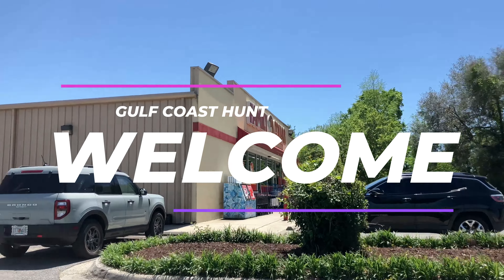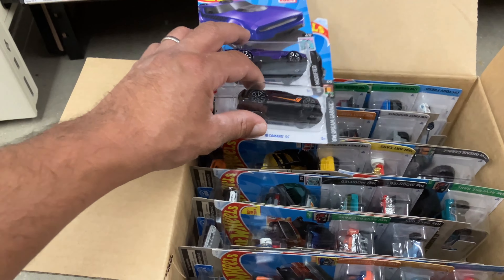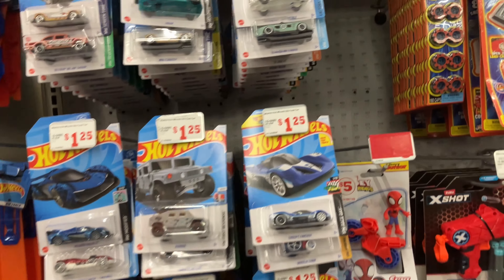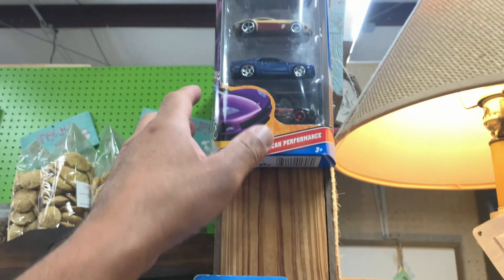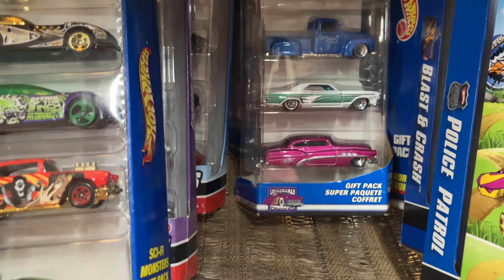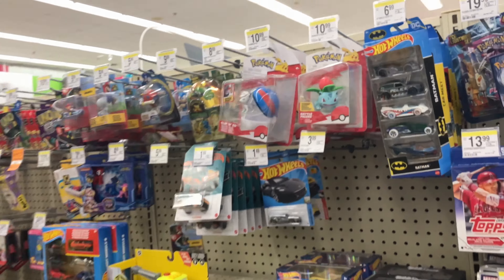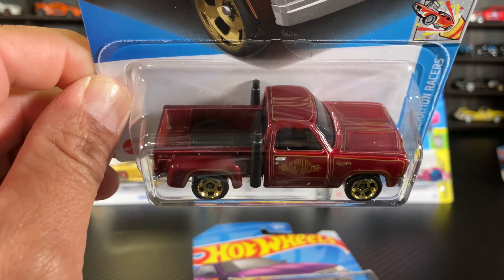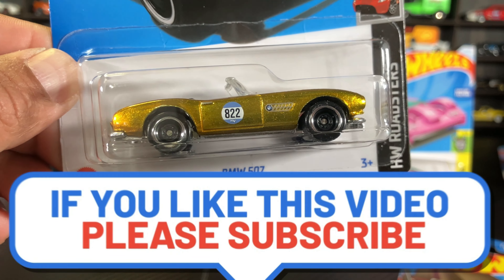SUPER TREASURE HUNT🔥REGULAR TREASURE🙏GOLDEN CIVIC AND SKYLINE DAY😱😱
Another Super in our bag, this time we found another BMW 507 STH from the C case as this other amazing castings on this case. More content @RAZAPOKE